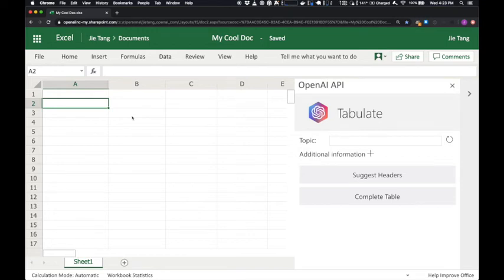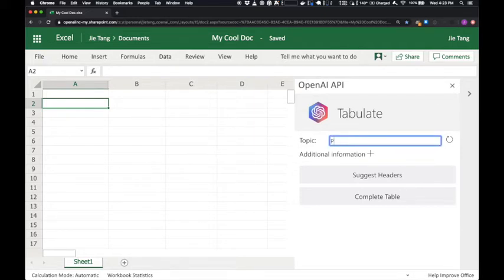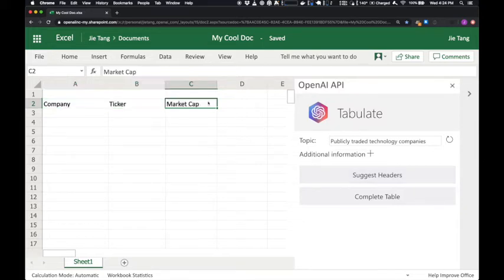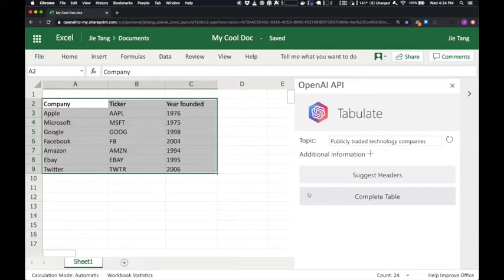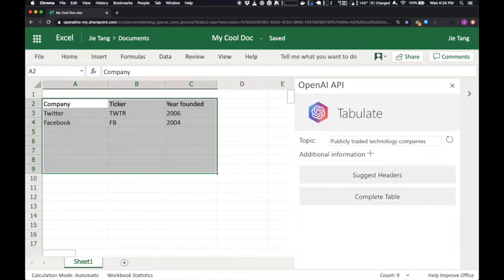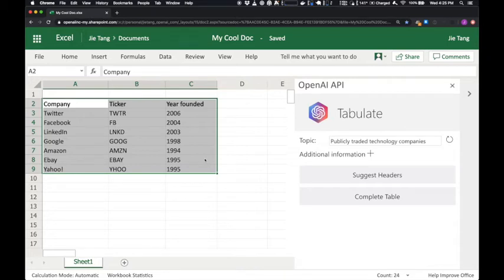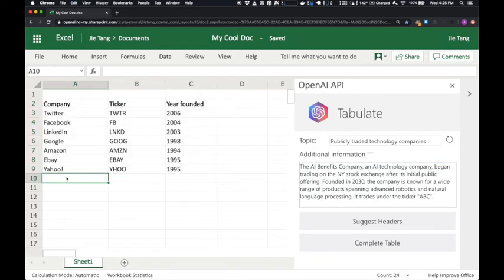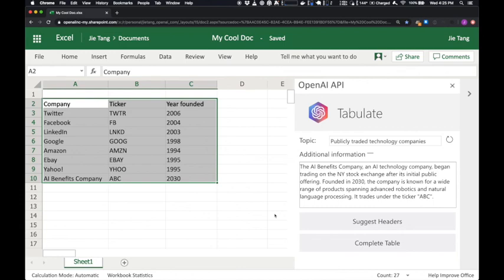GPT-3 Excel - OpenAI Tabulate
Bringing AI to Excel